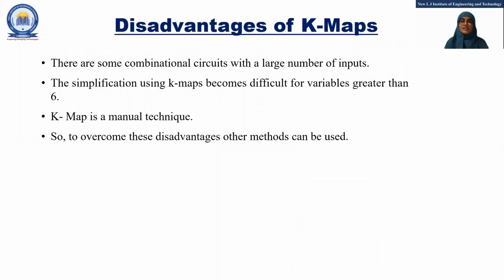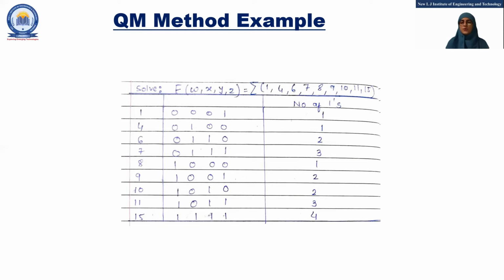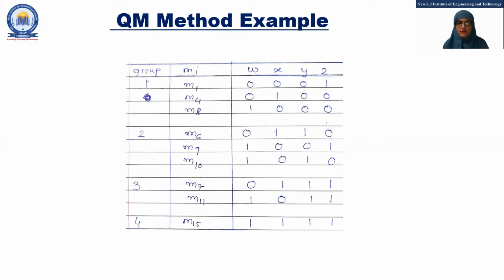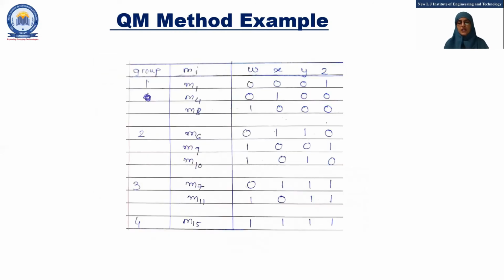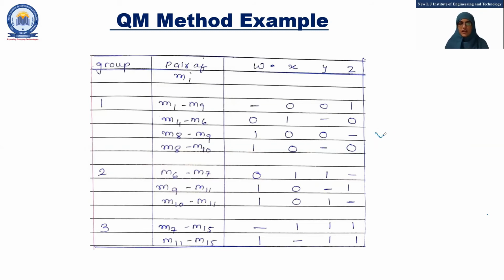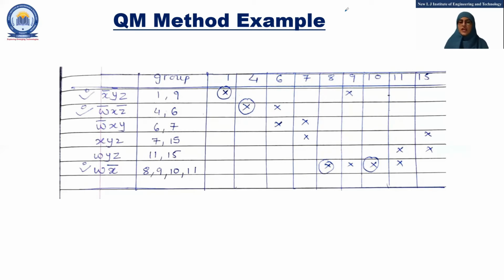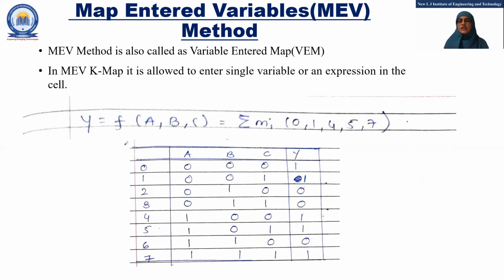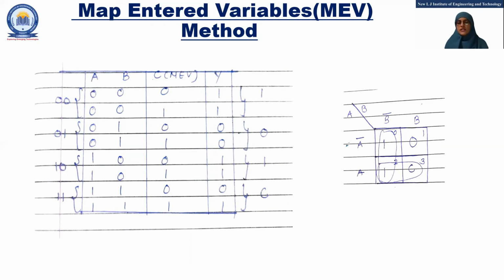Unit 2_Lecture 3_QM and MEV method